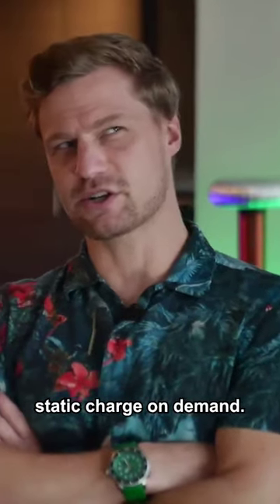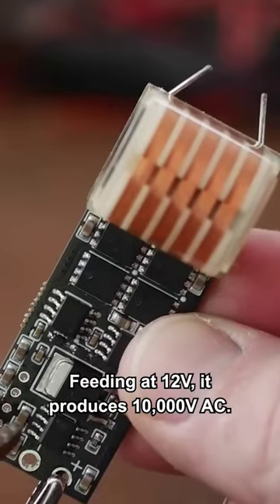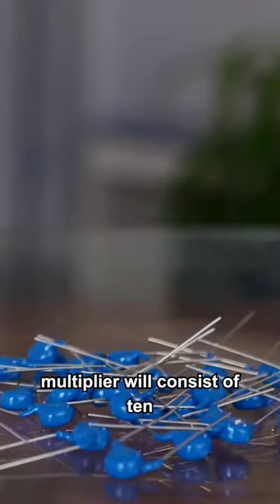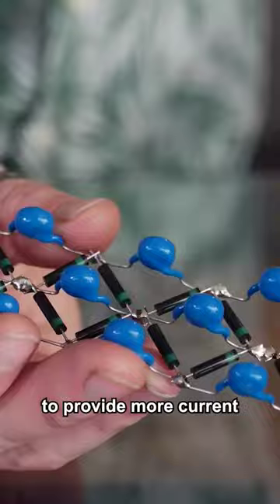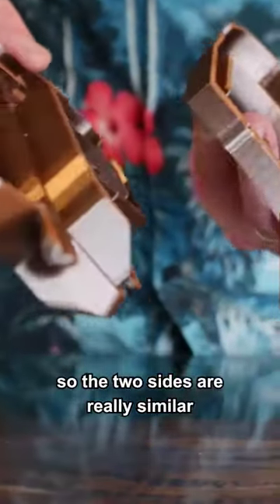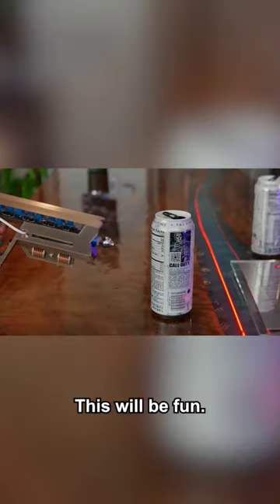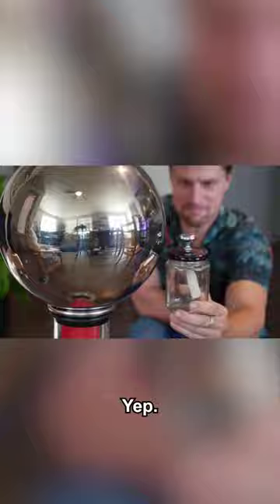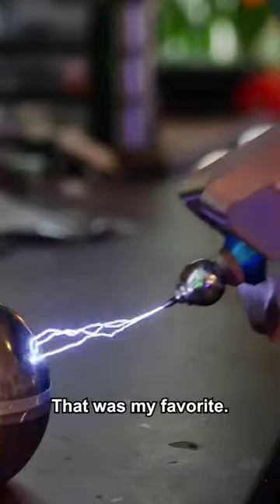Building A 120,000 Volt Ray Gun!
Making lightning is fun, and I built a Static electric gun to do just that. It can shoot static across the room, and also deliver a really serious charge.